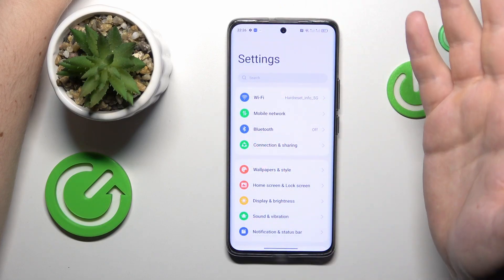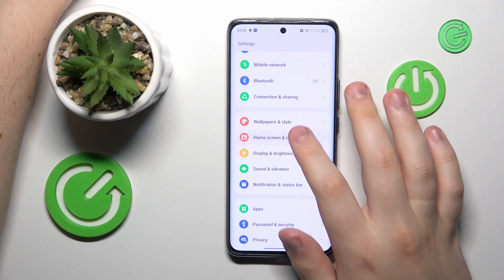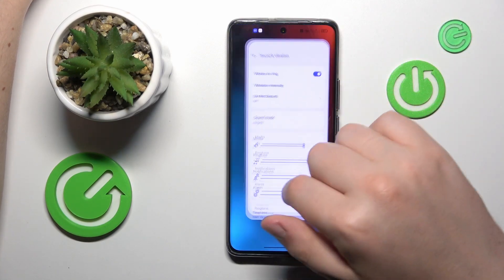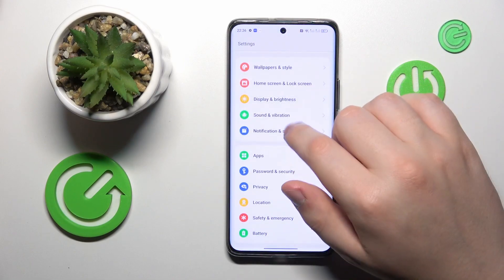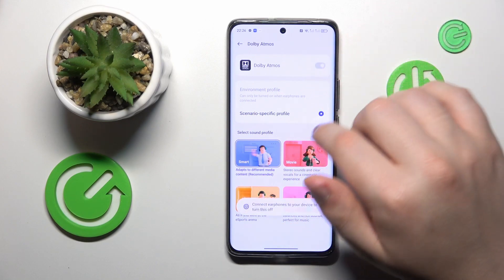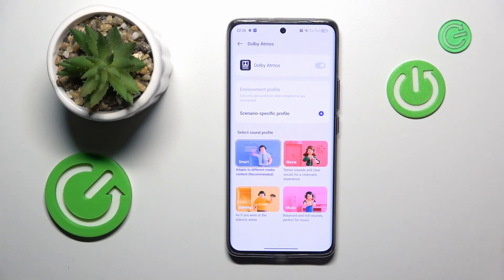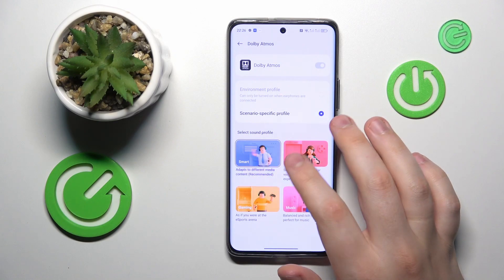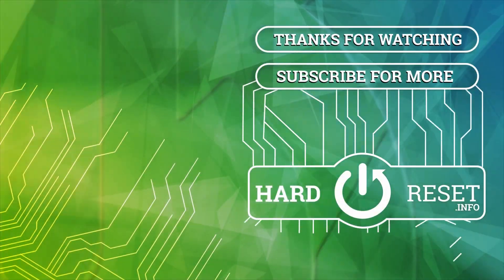How To Enable Dolby Atmos For Realme 11 Pro Plus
In this tutorial video, we will show you how to enable Dolby Atmos on your Realme 11 Pro Plus smartphone to enhance your audio experience. Dolby Atmos is an advanced audio technology that creates a powerful, immersive sound experience, allowing you to hear every detail and surround sound effects in your favorite movies, music, and games.

How to enable Dolby Atmos on Realme 11 Pro Plus
Realme 11 Pro Plus Dolby Atmos tutorial
Enhance audio experience on Realme 11 Pro Plus
Dolby Atmos settings for Realme 11 Pro Plus
How to use Dolby Atmos on Realme 11 Pro Plus
Realme 11 Pro Plus Dolby Atmos setup